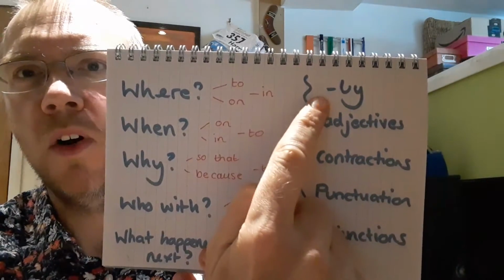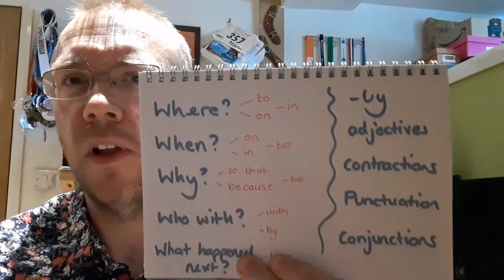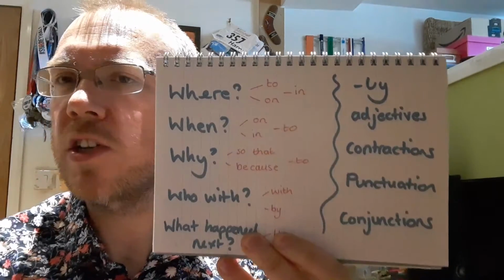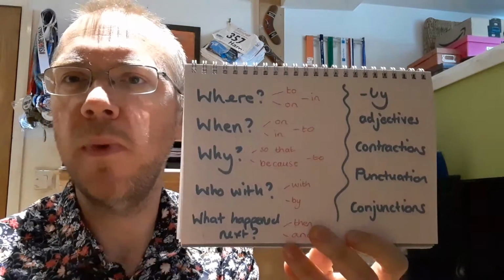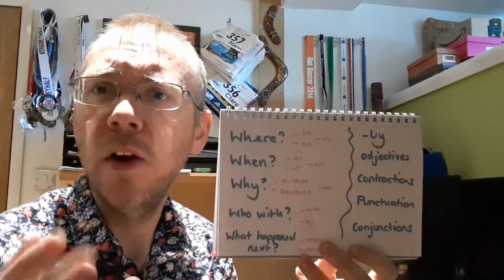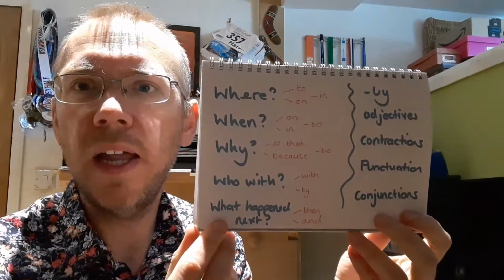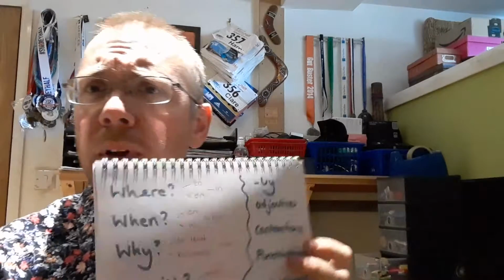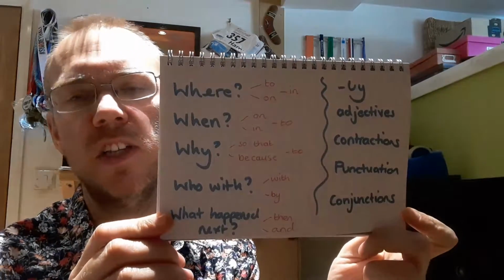Year2HomeLearning - WB 22-06-20 - Lesson 1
Improve the boring sentence ‘The dinosaur walked’ by adding detail and description, eg: adjectives, adverbs, conjunctions or interesting punctuation.